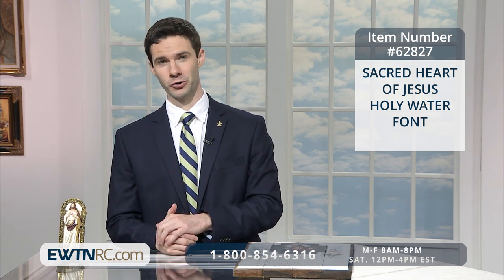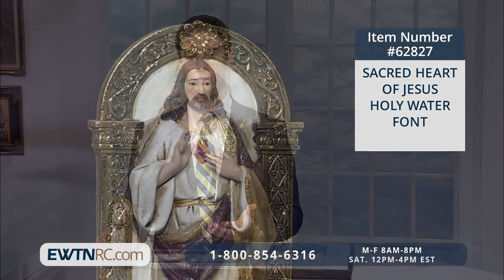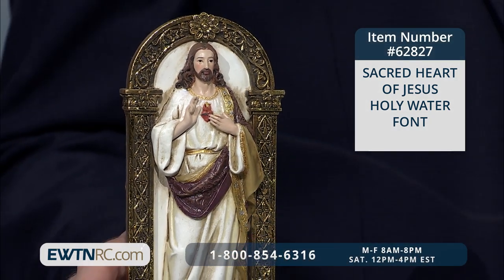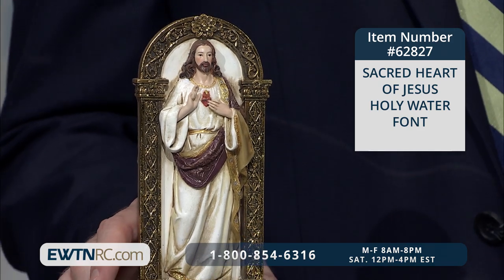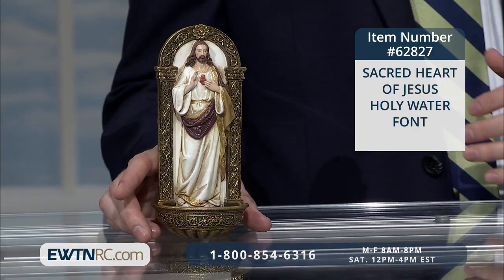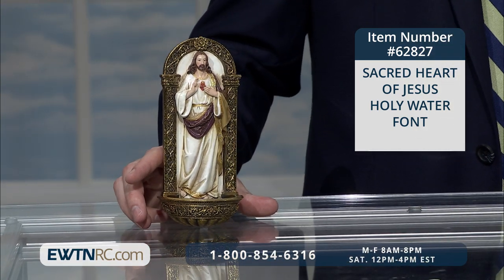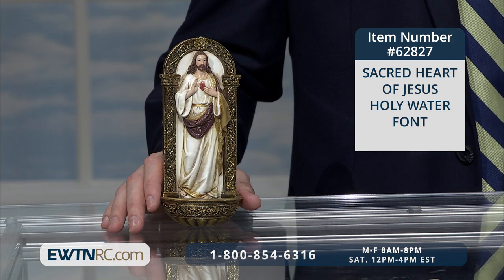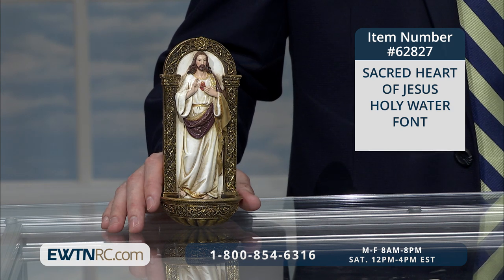62827_SACRED HEART OF JESUS HOLY WATER FONT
62827_SACRED HEART OF JESUS HOLY WATER FONT